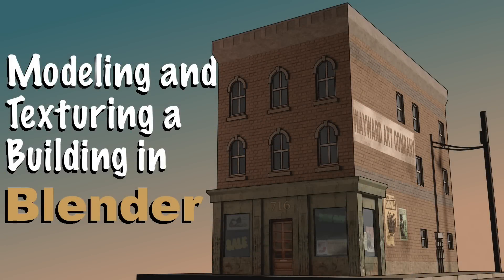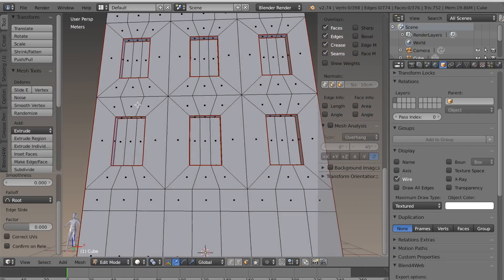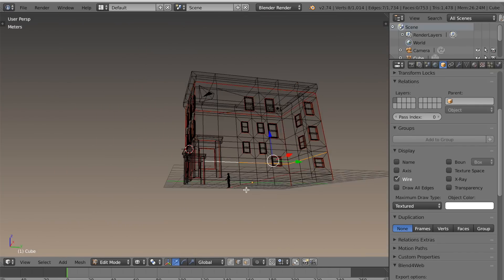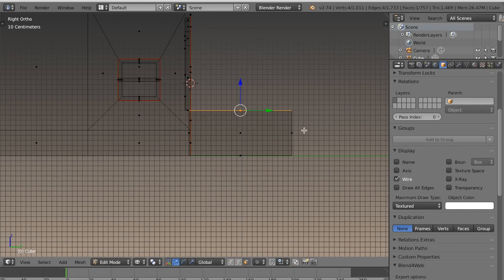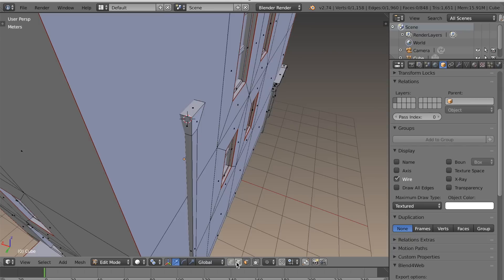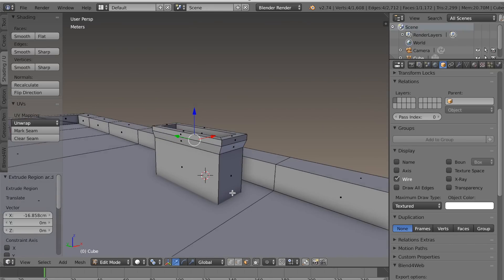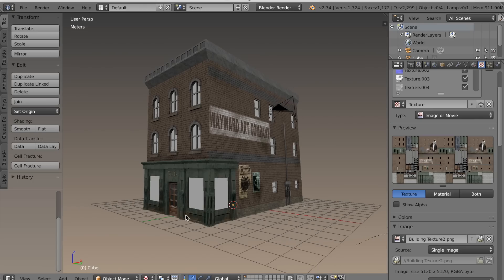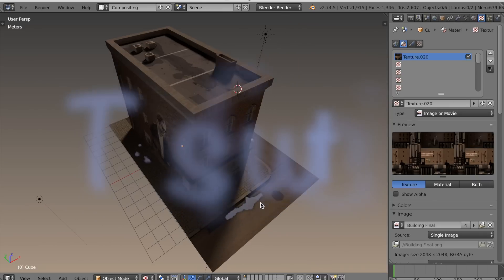Modeling and Texturing a Building in Blender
This video demonstrates how to model a building in Blender 2.74 and then texture it with Blender and Gimp. Enjoy!